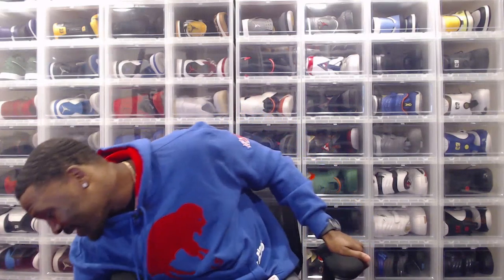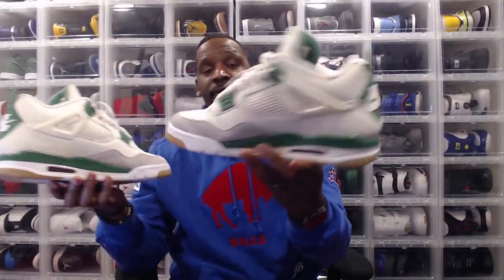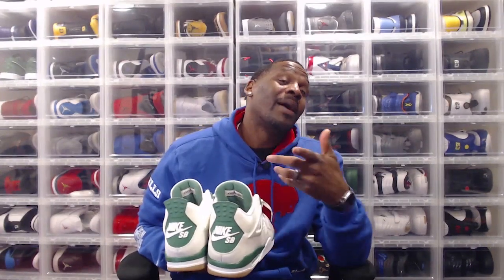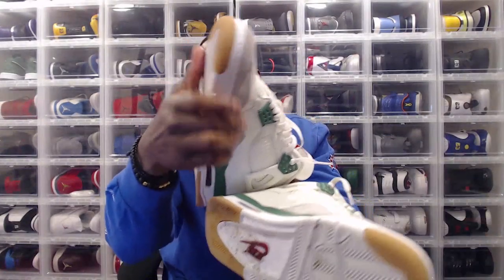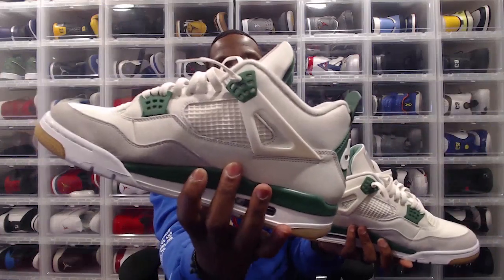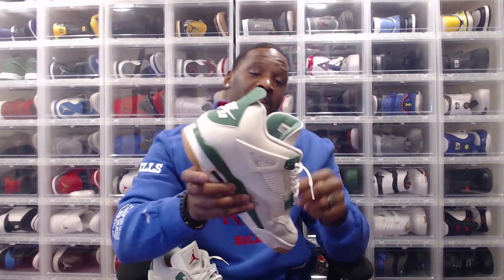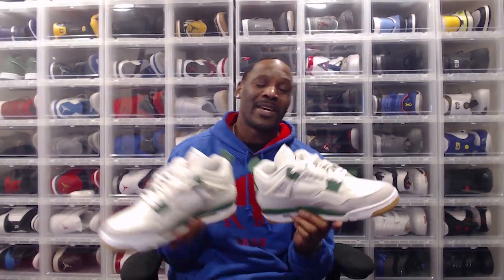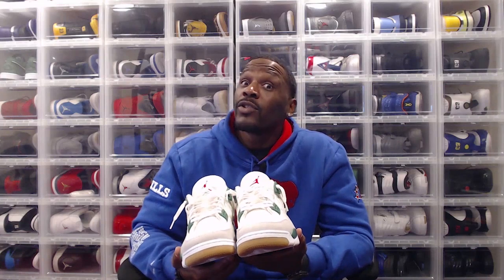What Do You Like Most About The SB x Air Jordan 4 Retro "Pine Green" Sneakers?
Retired NFL player, Arthur Moats, talks about his "Pine Green" Jordan 4s!